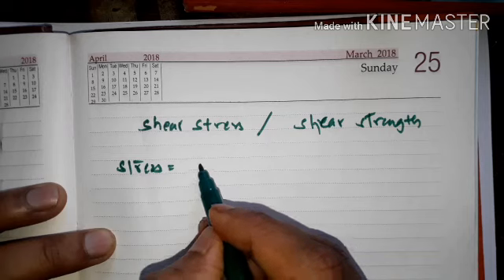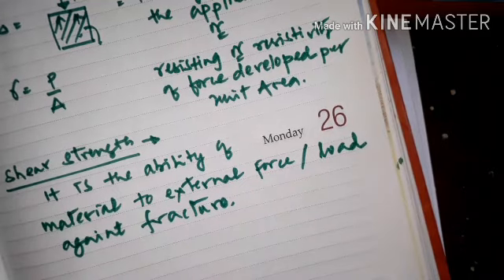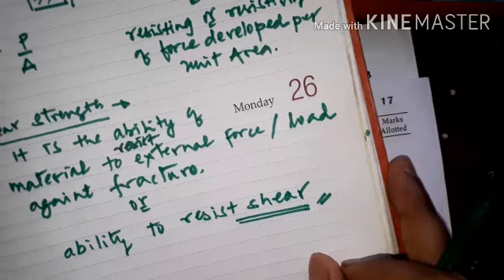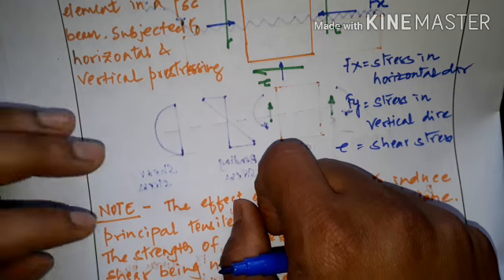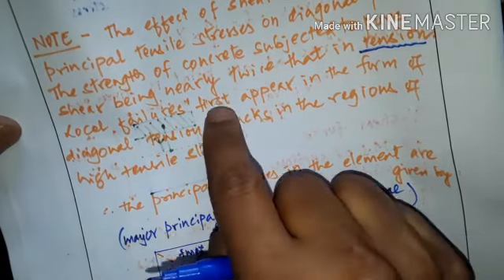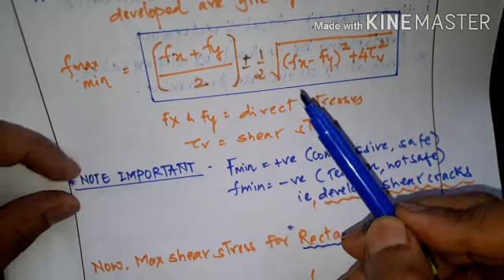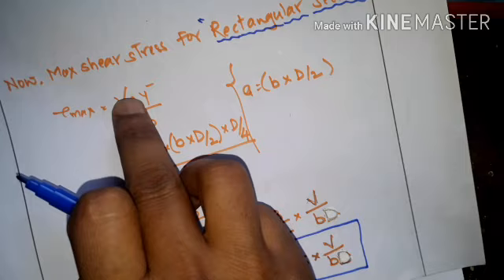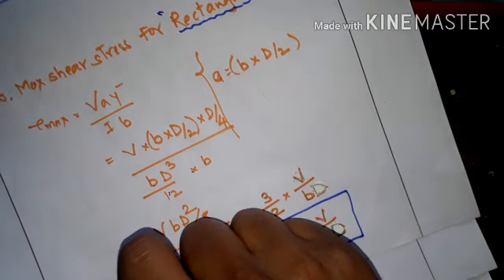Module 04 / Shear strength of Pre Stressed Concrete beam / 01